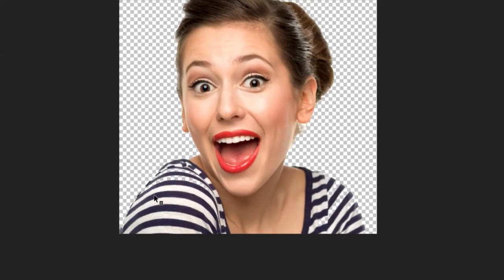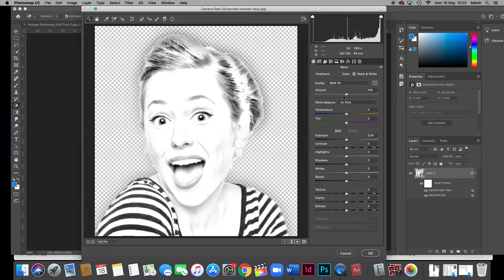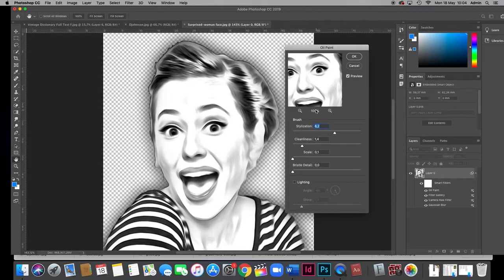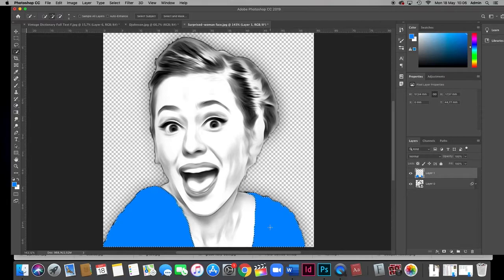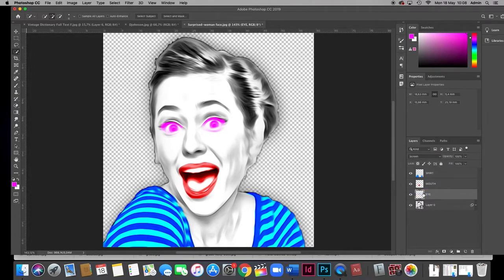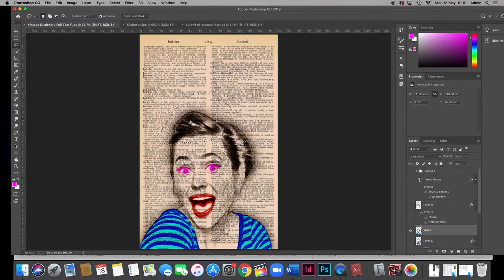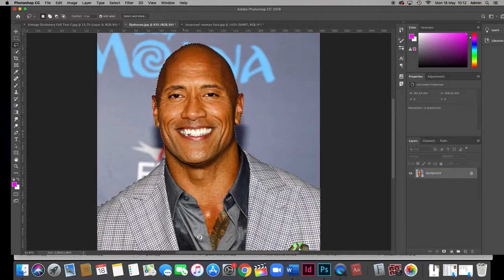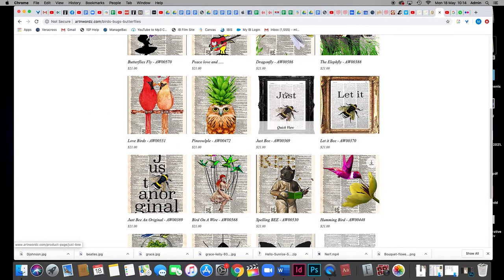ArtnWordz Tutorial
Creating an ArtnWordz composition.